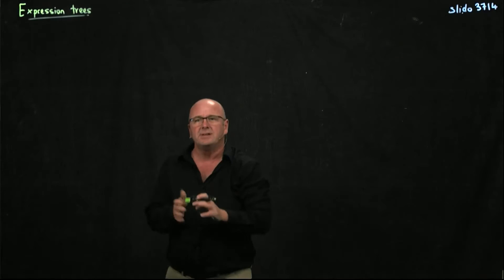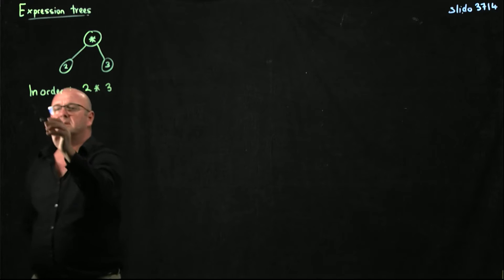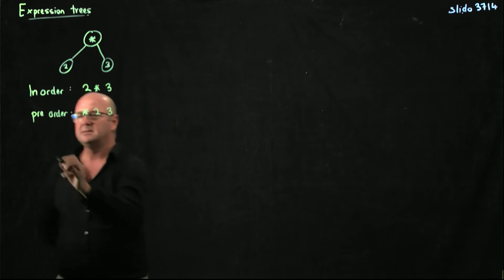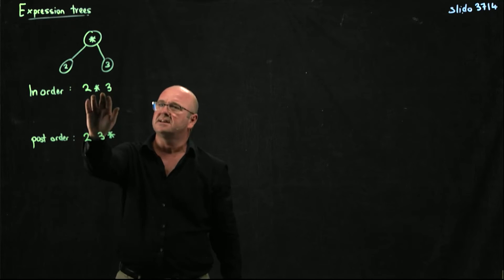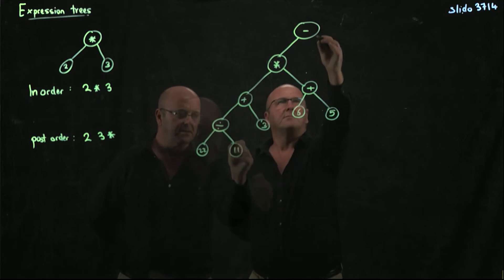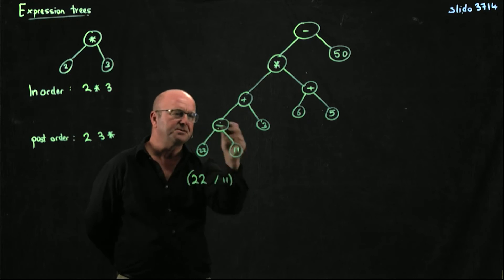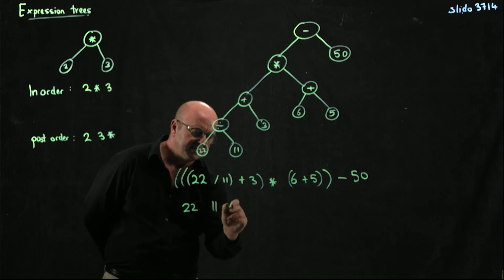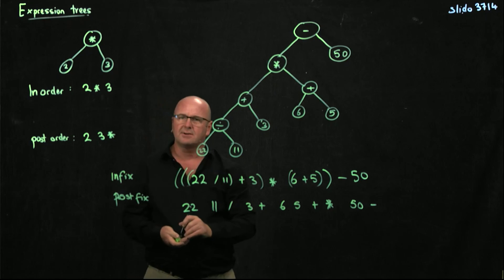Trees 4 Expression Trees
Dr. Rob Edwards from San Diego State University explains expression trees and compares infix to postfix.